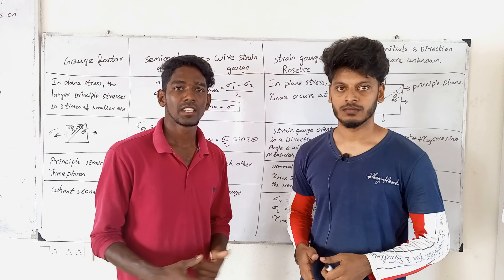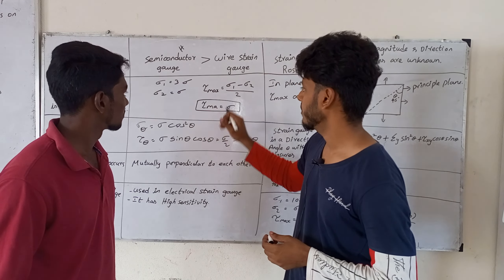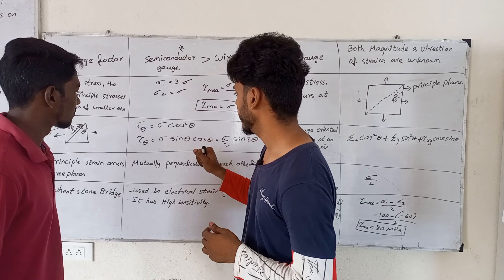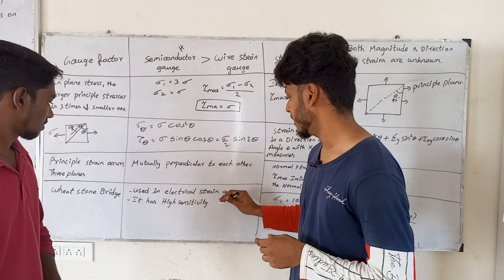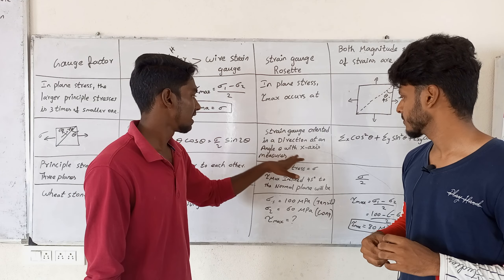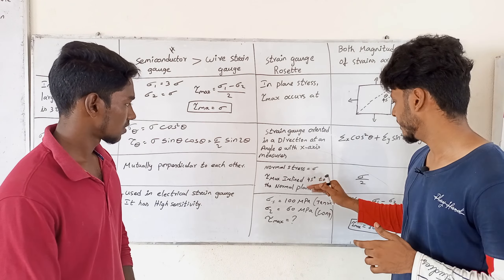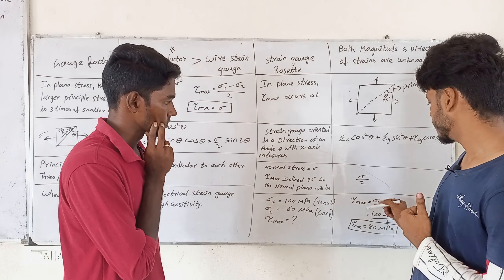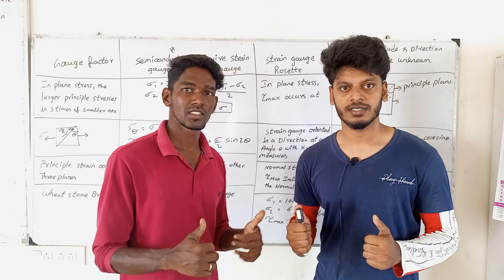SOM | RECAP SECTION | PRINCIPLE STRESS & STRAIN